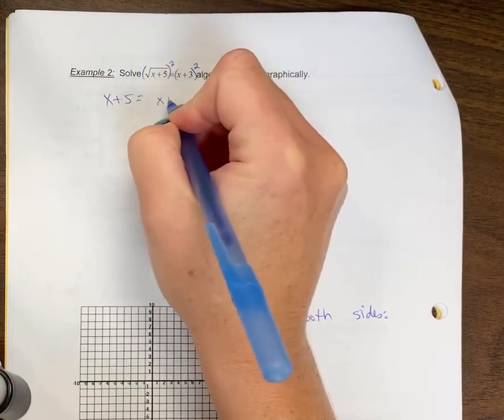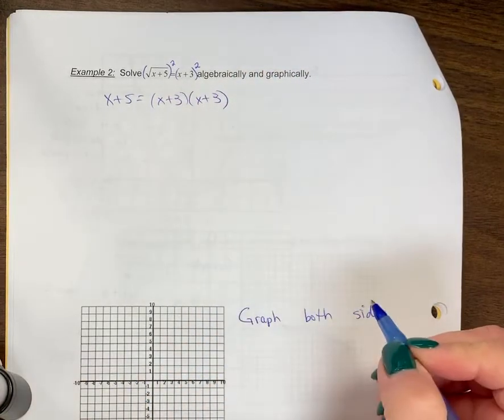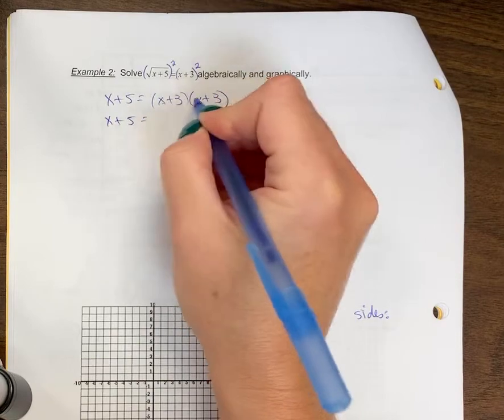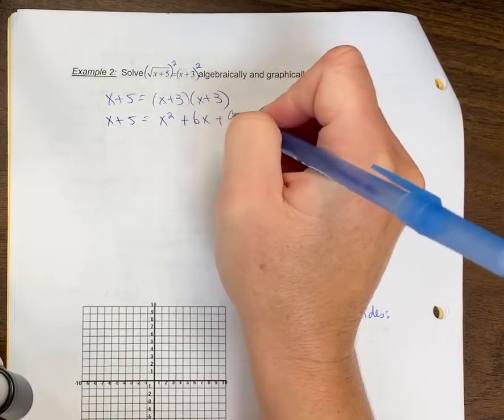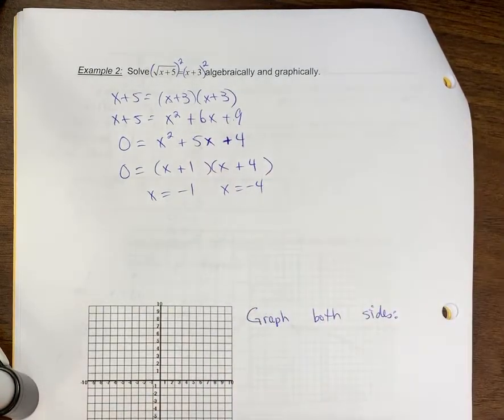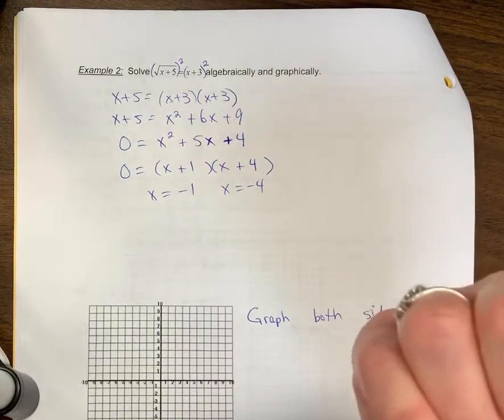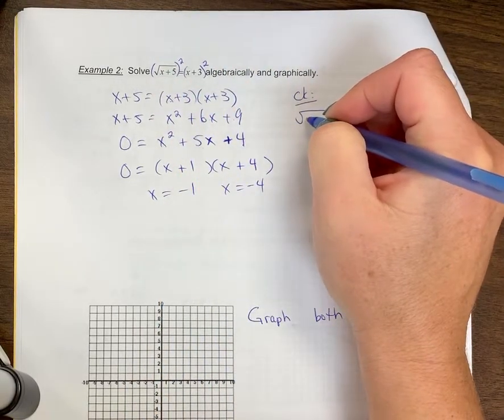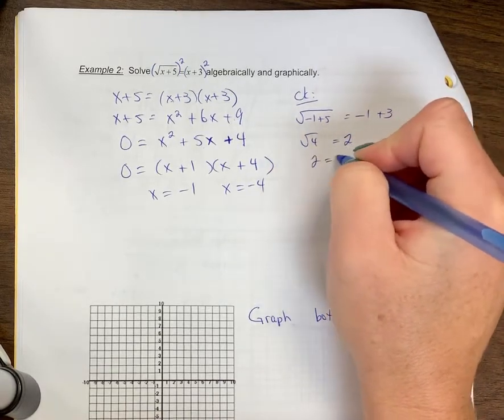Ex 2 solve radicals graphically